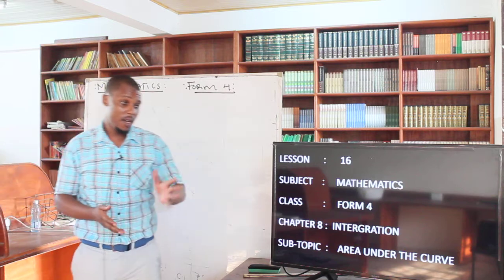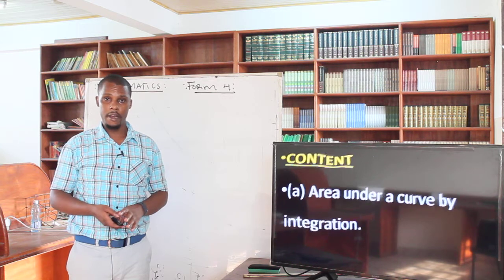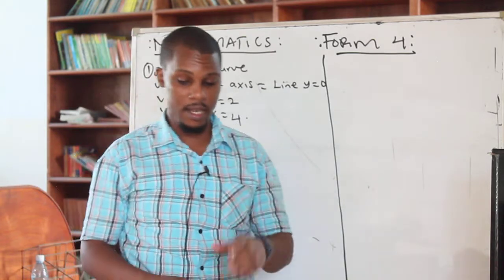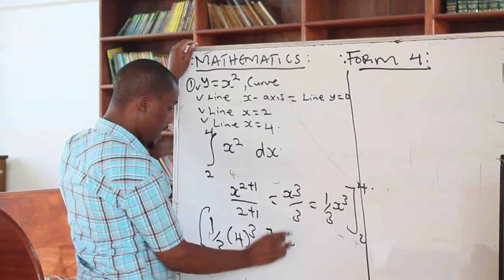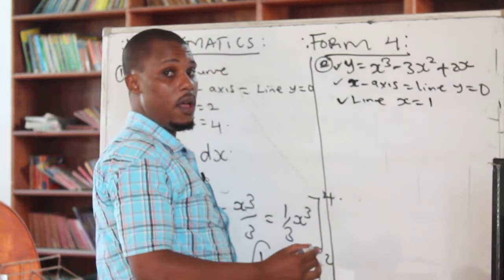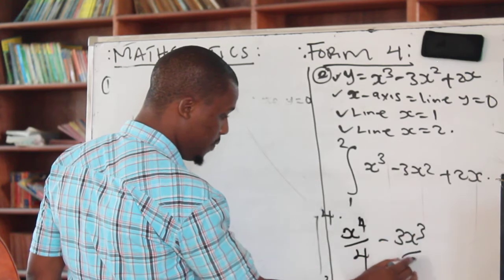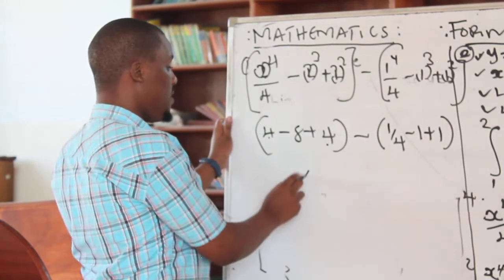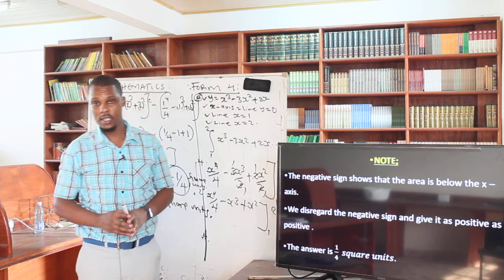AIRED 25TH AUGUST 2020 SEC MR KIMANI MATHS FORM 4 LESSON 16 PART 1 14TH AUGUST 2020